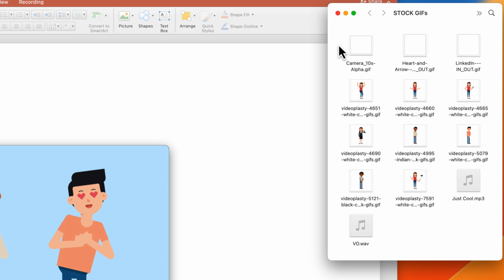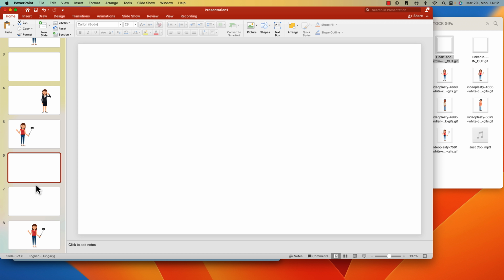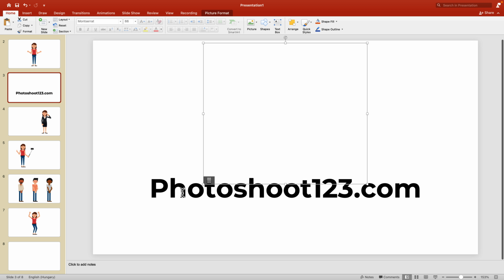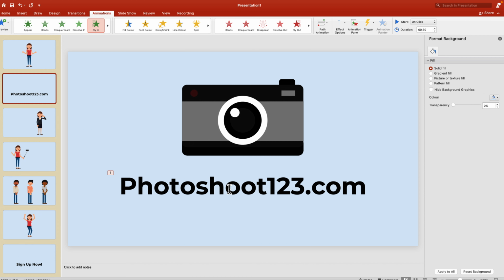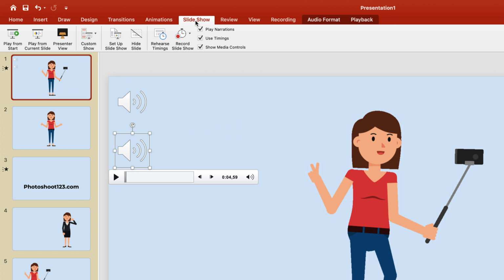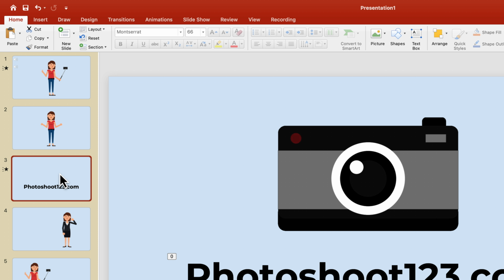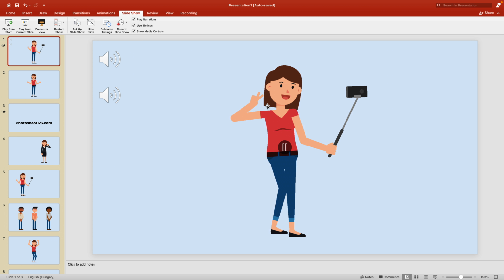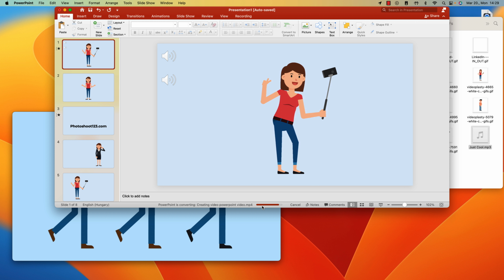How To Make Video Animation in PowerPoint for Beginners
In this PowerPoint animation tutorial for beginners, I will show you step-by-step how you can produce professional explainer-style animations directly in PowerPoint with drag & drop simplicity. This method is beginner friendly and does not require any previous animation experience or advanced editing skills. There are no complicated skills you need to acquire with 1,000+ hours of learning, absolutely anyone can achieve the exact same high-quality results at the end of this tutorial. The method we'll explore in this animation tutorial involves using stock animation assets.

⌚️ TIMESTAMPS
0:00 - Tutorial Demo Video
0:50 - Introduction
2:44 - Video Scenes
6:59 - Add Text
8:43 - Background Color
10:09 - Text Animation
11:16 - Add Audio
14:51 - Animation Timings
16:22 - Transitions
18:04 - Rehearse Timings
20:30 - Export Video
22:25 - VideoPlasty.com